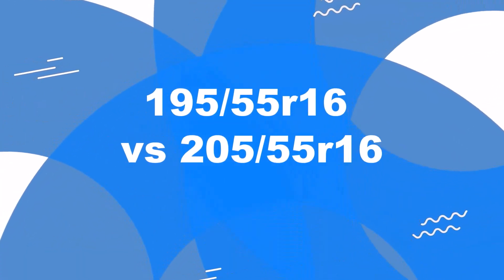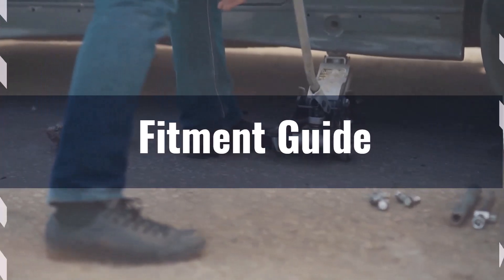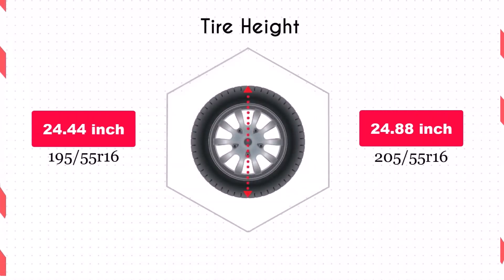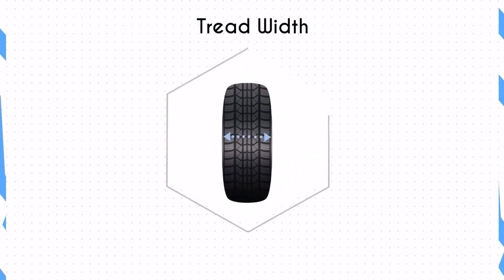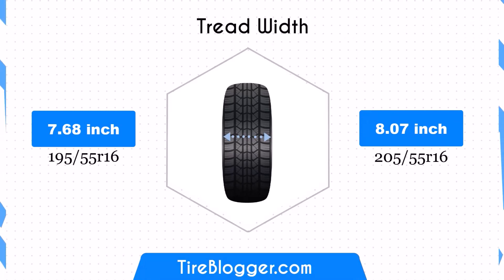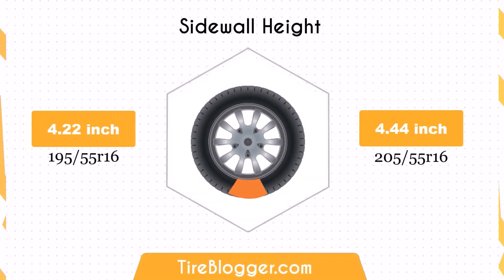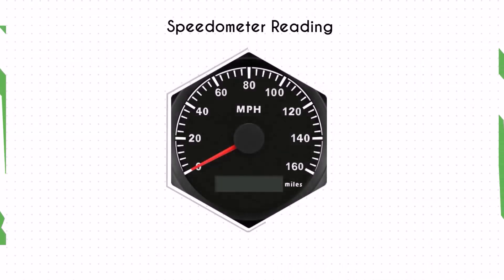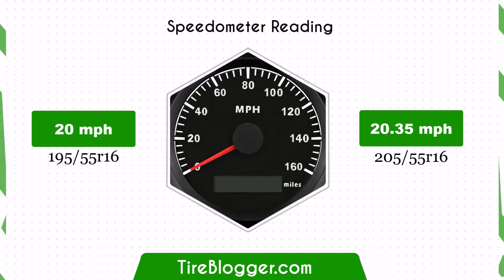Tire Size 195/55r16 vs 205/55r16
Welcome to our latest tire comparison video where we dive into the details of the 195/55R16 vs 205/55R16 tire sizes!

We cover everything you need to know before making a switch, starting with a comprehensive fitment guide to ensure the perfect match for your vehicle.

We then explore ground clearance differences and how tire width impacts your driving experience. Learn about the varying sidewall heights and their effect on ride comfort and performance.

We'll also discuss any speedometer differences you might encounter. Finally, our 'Our Observation' segment will clearly state which tire size we believe is the best choice and why.

Join us as we break down these crucial factors to help you make an informed decision.